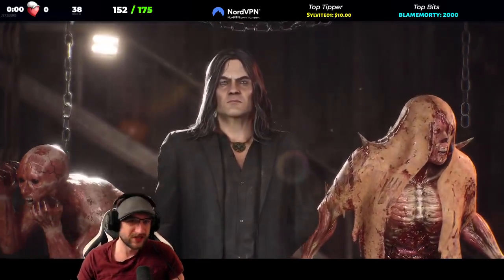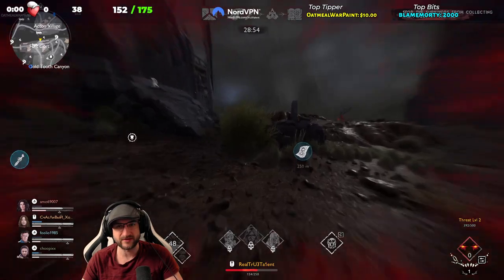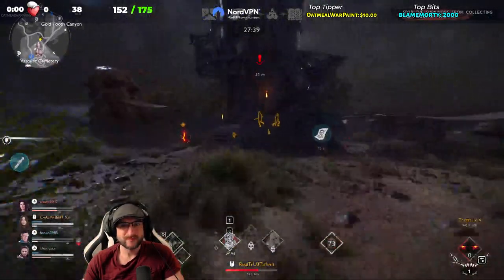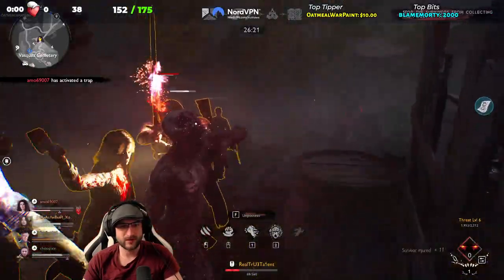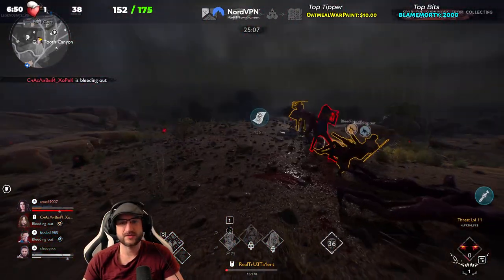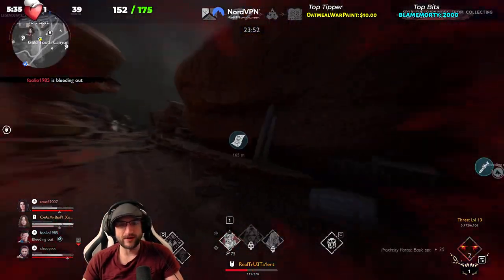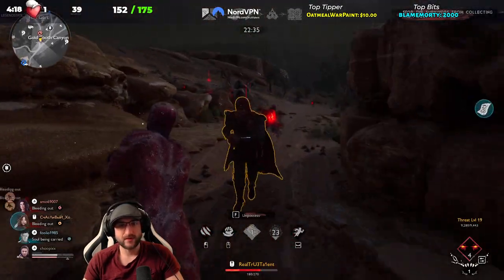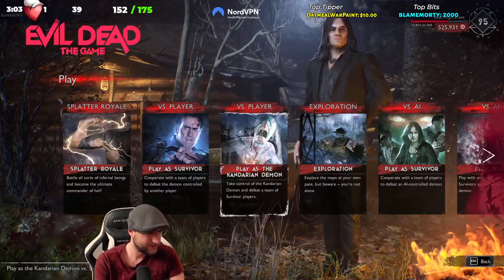DO THIS COMBO WITH BAAL = WIN! Evil Dead the game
FOLLOW EVERYTHING!